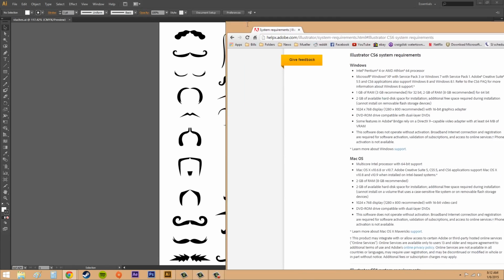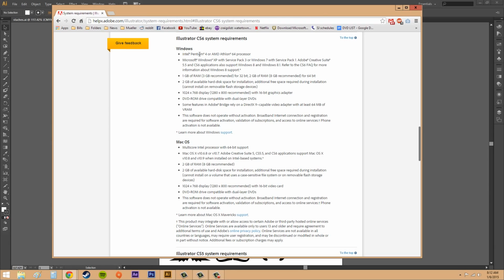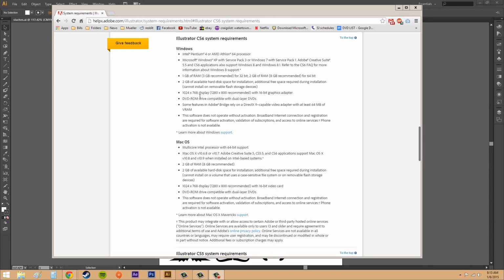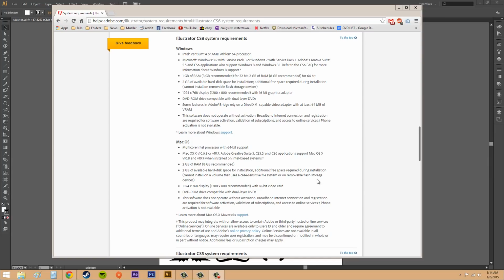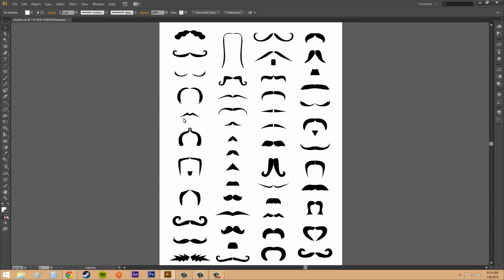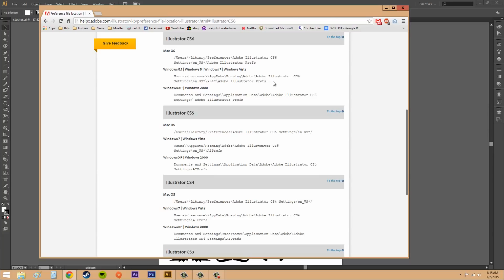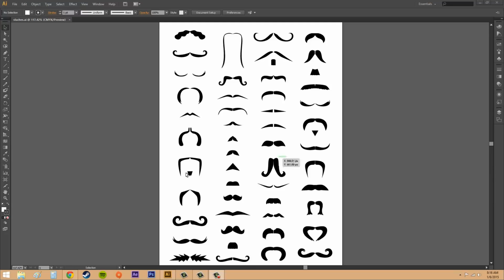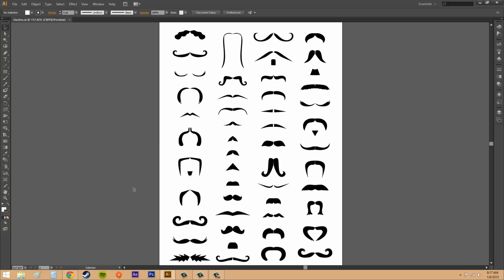Adobe Illustrator CS6 for Beginners Tutorial 2 System Requirements